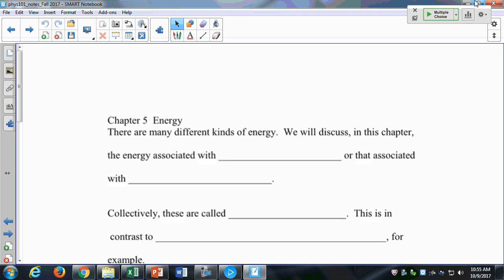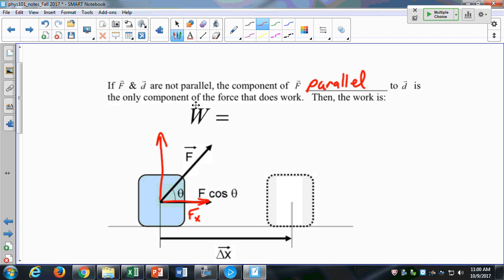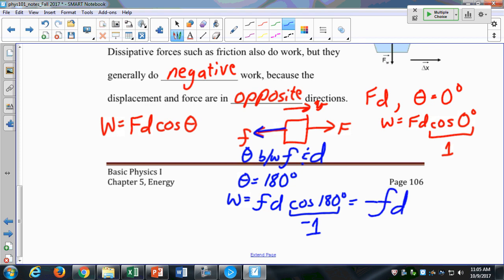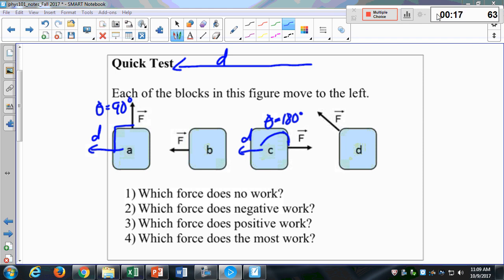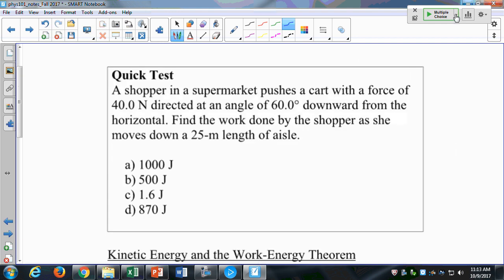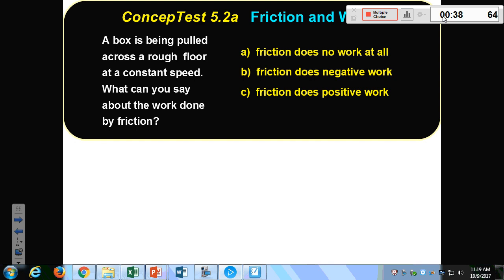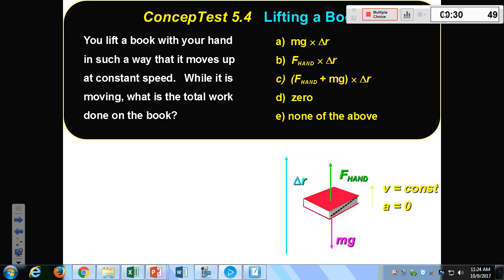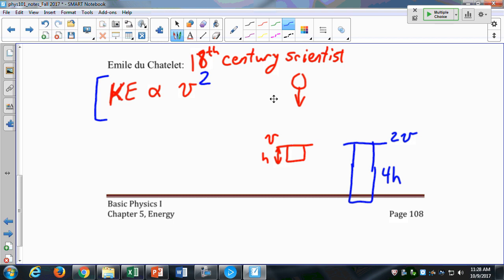phys101 screencast 2017 10 09